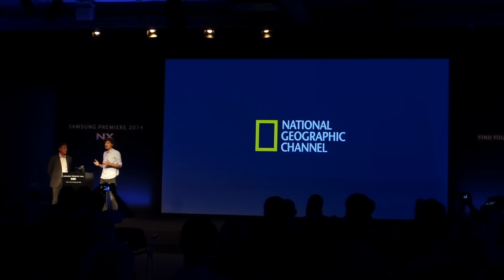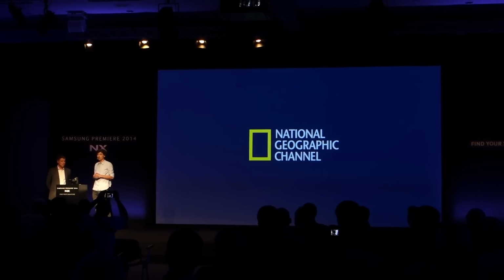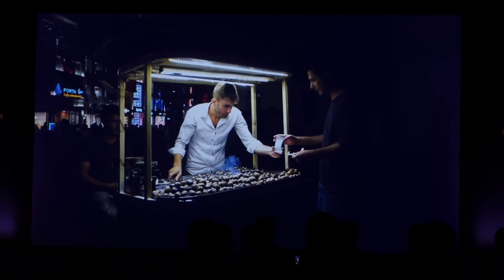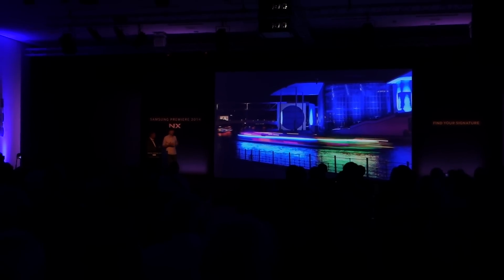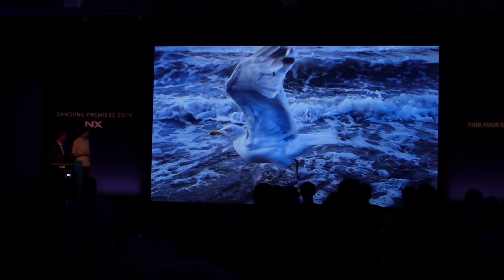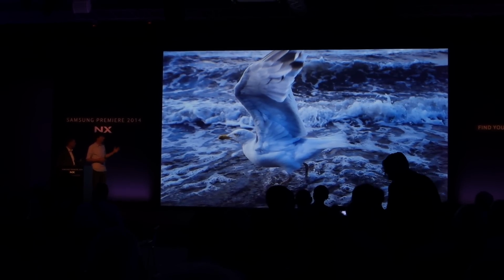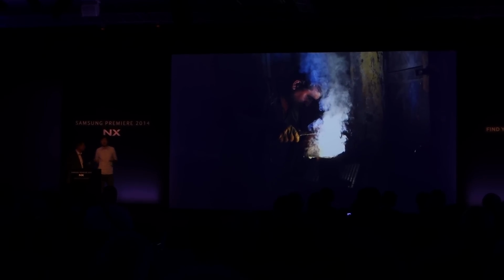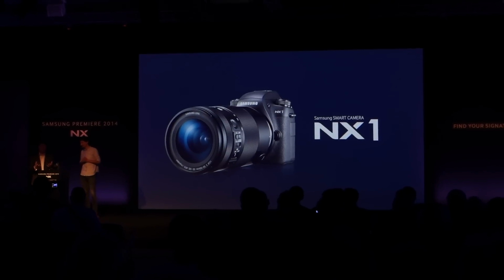Real Life examples of the Samsung NX1 professional camera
Samsung introduced there first real professional camera and shows how it performed on a shooting for National Geographic.